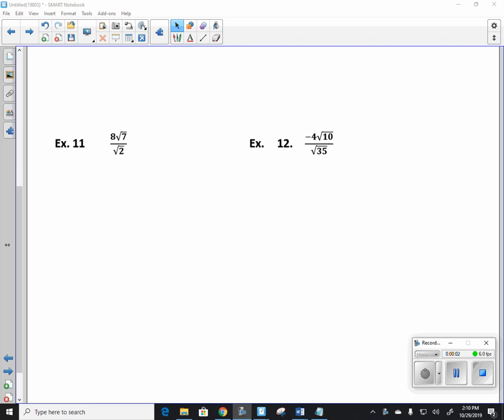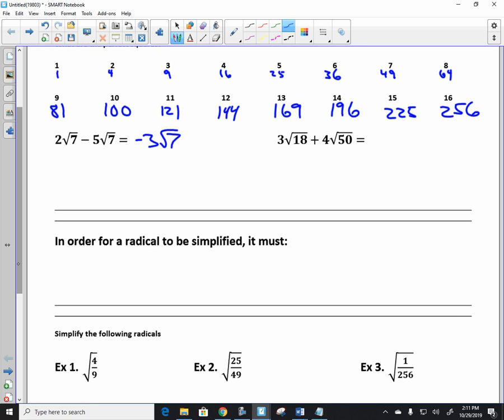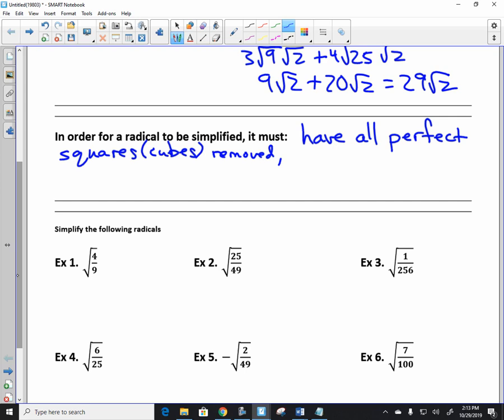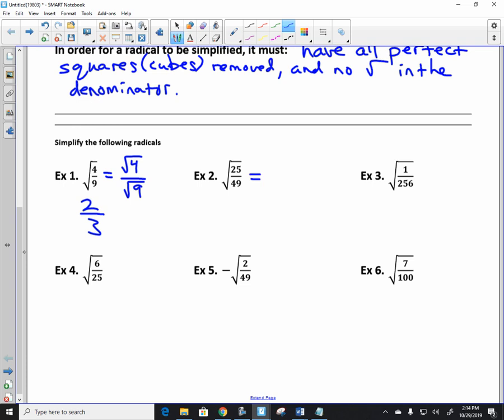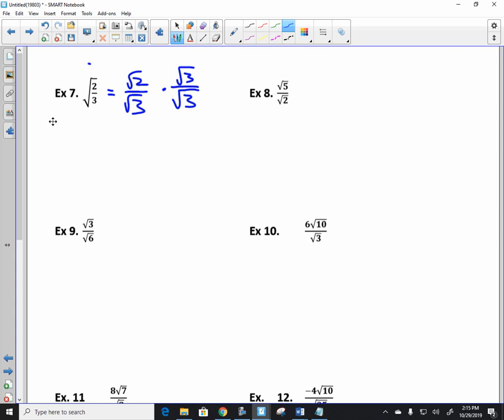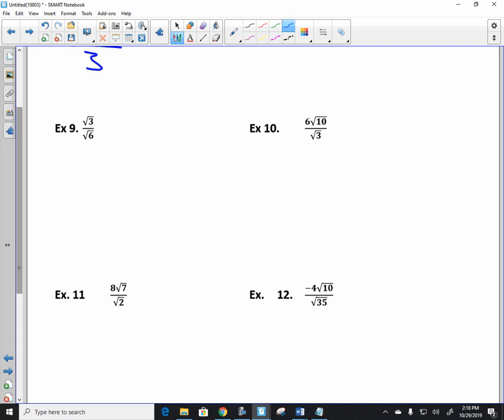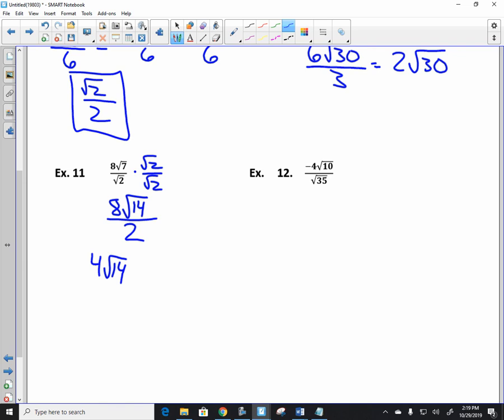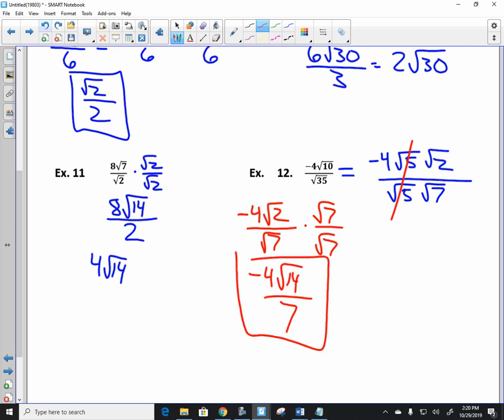Math for College Unit 4 Notes Rationalizing Denominator 2019